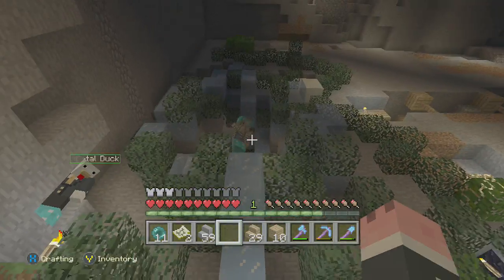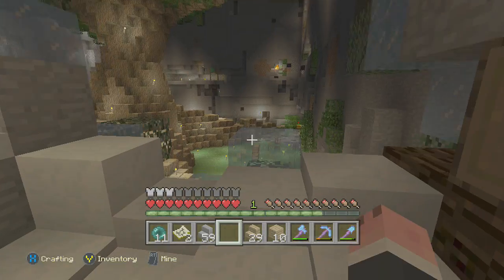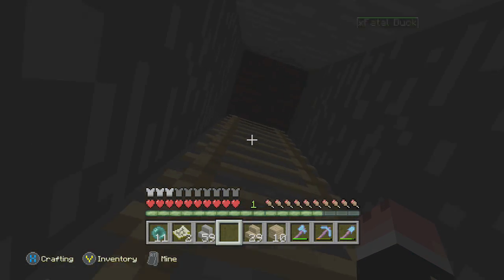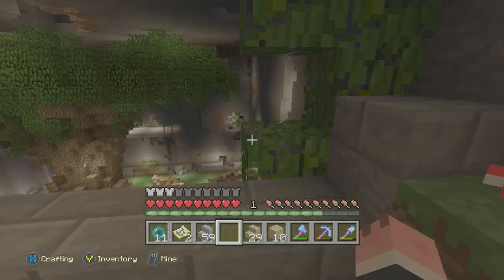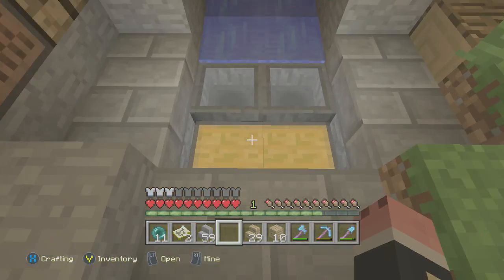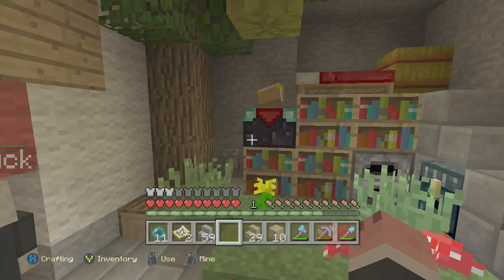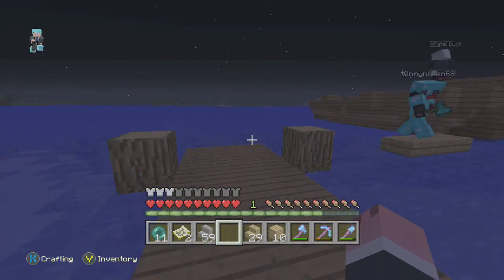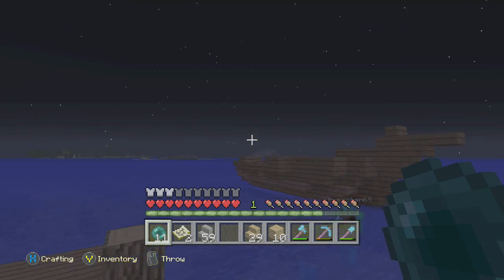Minecraft Xbox Subscriber Kingdom - Chicken Cave - [112] - Survival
HEY! Welcome to the an update on some of the newest builds within Subscriber Kingdom! See you soon! :D

How to join - ADD these accounts.
WideSinger2
postboxadd

About the Subscriber Kingdom -- The Kingdom was first created as a hotel world for all my piglets to join in. With me leading the world forward and my super helpers to back me up. Things started to take shape. As time went on we built up the world into a village and more. We first started out on Xbox 360 but as time passed we moved over to Xbox One Minecraft.
- There are many Inn's within Pigton (Being the main town) and Subscriber Area.
- Hotel Rooms - Most of the rooms at the moment are put into give-aways over at my twitter.
- Subscriber Area - Collect you resources and build with ME or Solo! Bad at building, Don't worry I will help you build a house to make it look amazing!
- JOBS - I postboxpat or Superhelpers will set jobs if needed. For example; Save the Villager from the zombie horde. Jobs are to be done to earn emeralds, which is the currency of the Kingdom meaning up can earn higher equipment such as enchanted weapons and tools from Villagers and Stores, I will also reward you with new tools.
All the rules must be followed and must be understood or consequences will be put in place.

Series is also known as (depending on when you joint):

Minecraft Xbox Subs World
Minecraft Xbox Hotel world
Minecraft Xbox Hotel Mayhem
Minecraft Xbox Pigton
Survival Madness
Pigton